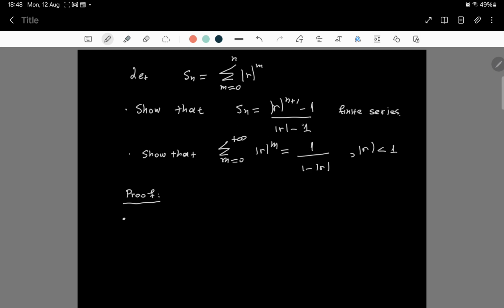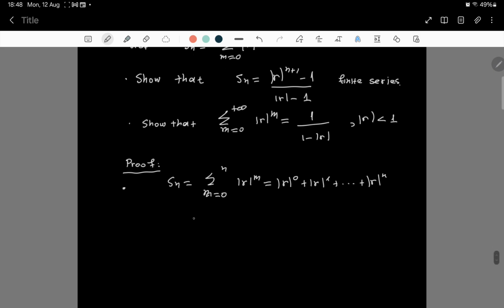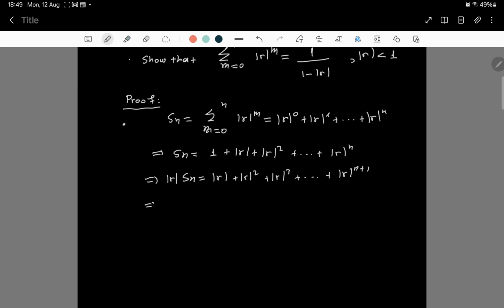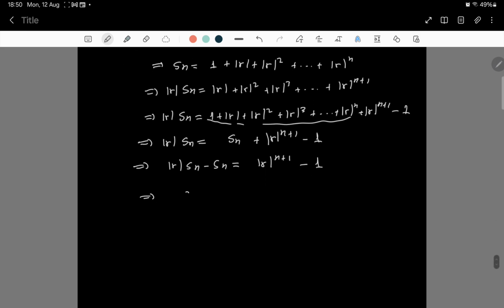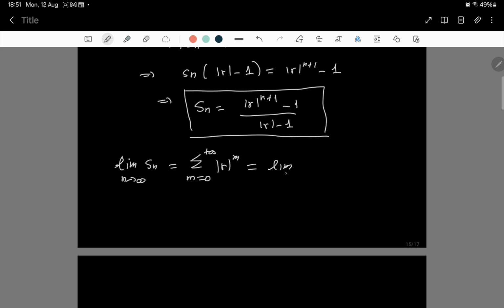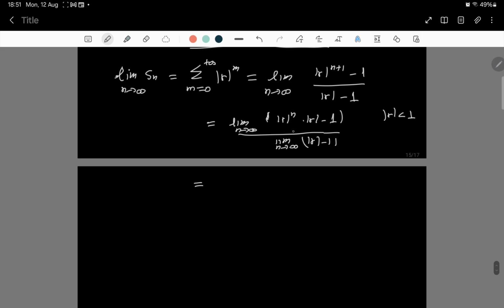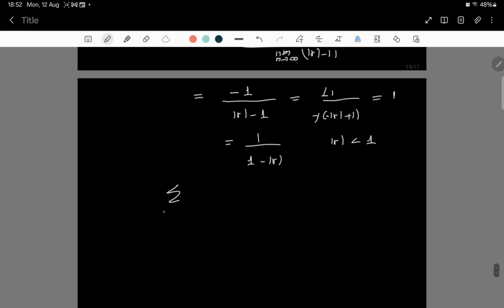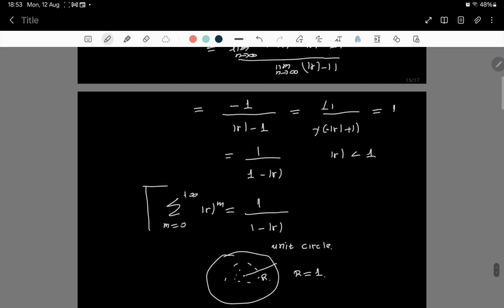Truncated and infinite series, derivation of formulas.